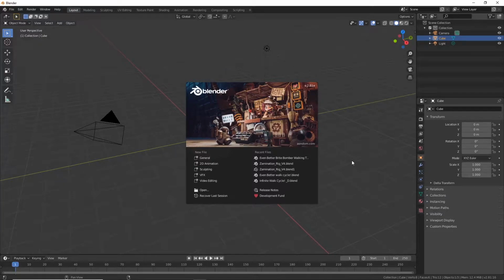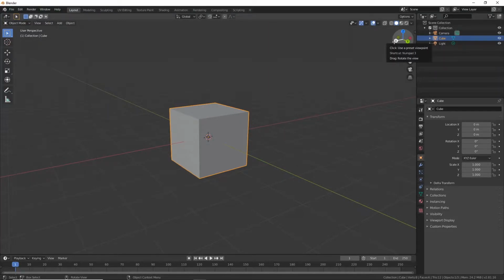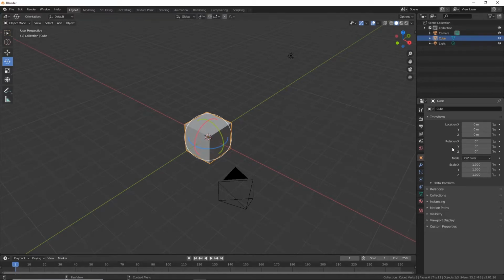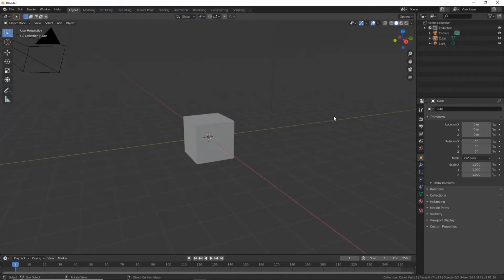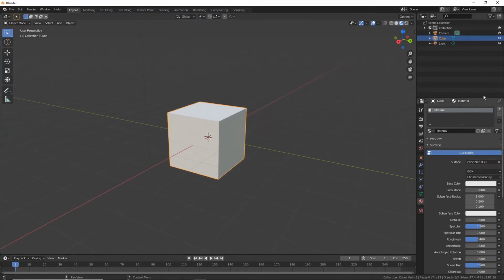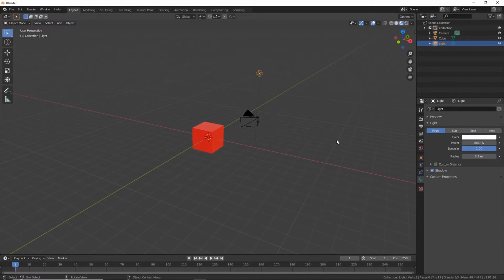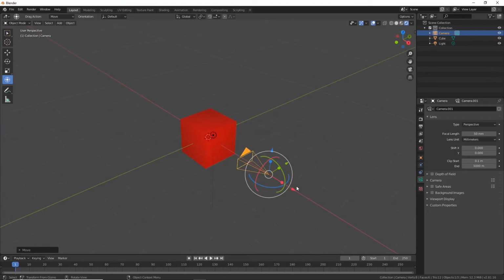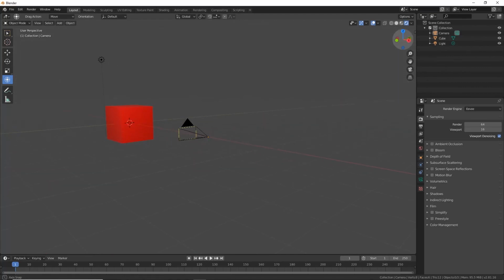Blender 2.81 Tutorial - The Basics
A tutorial for Blender beginners that explains the basics of the program and how to get started!